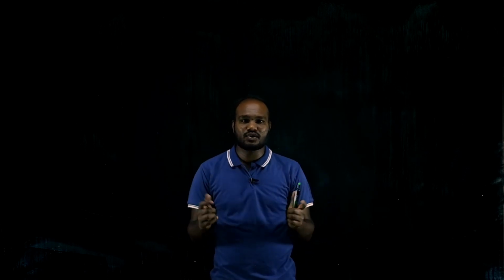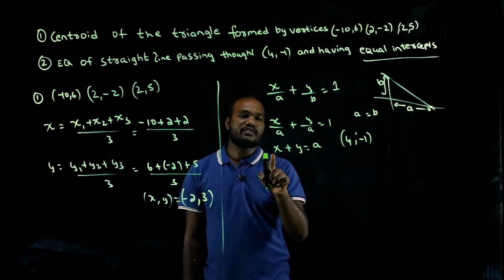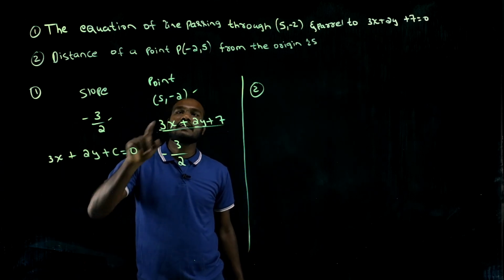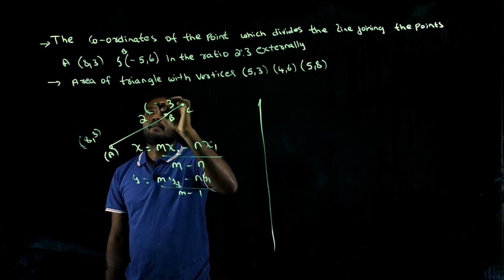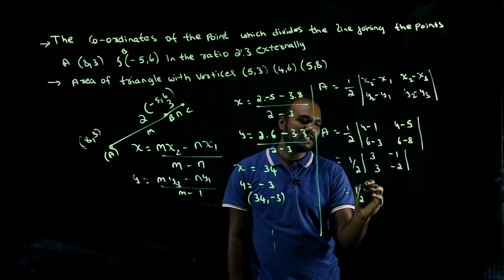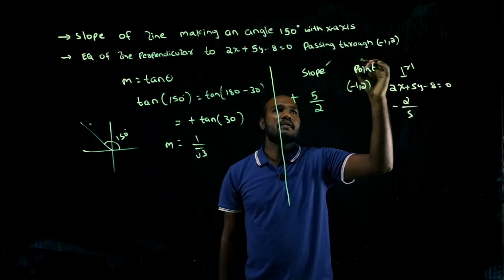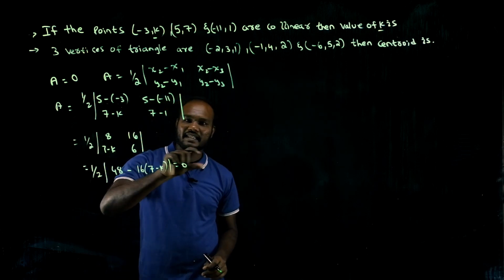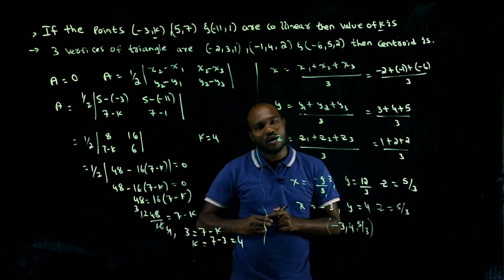COORDINATE GEOMETRY FOR DCET | IMPORTANT TOPIC OF DCET(SQP1)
Coordinate geometry is an important topic in DECT, You can easily score 6 marks on this topic. Easy topic to score in DCET exam

Whatsapp us @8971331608 to know about the full course